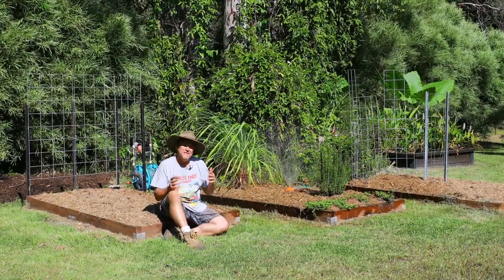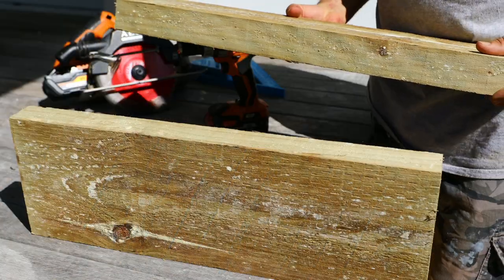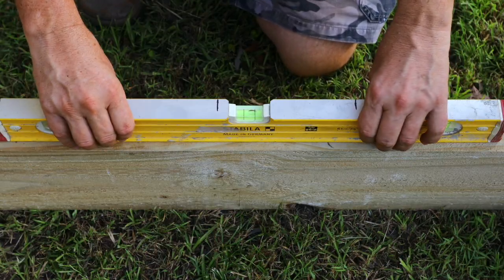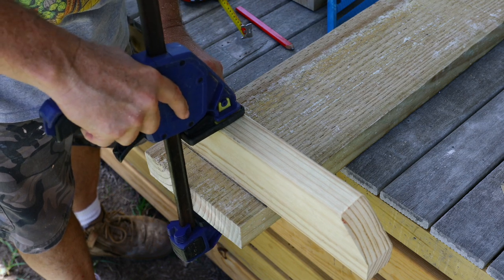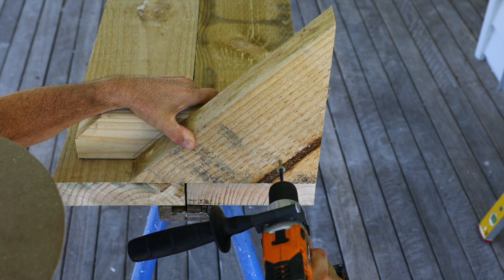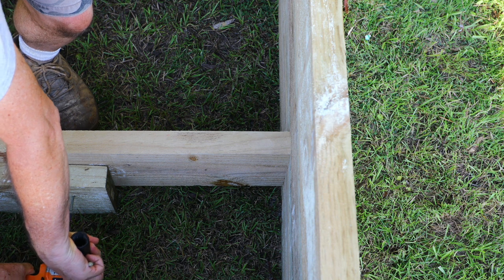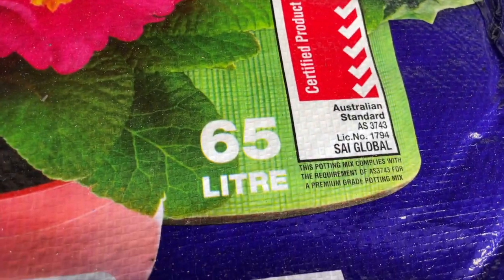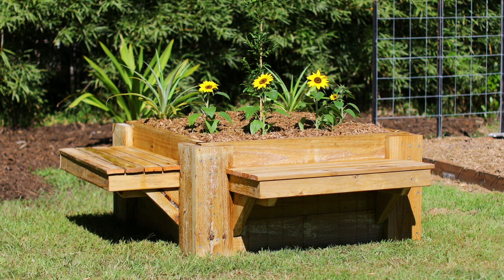Raised planter box with seating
Add this DIY planter box with seats just about anywhere you have some level ground. And guess what? No digging & no concrete!
It may be a physically big project but it's actually a pretty easy one that even an entry lever DIY'er can accomplish.